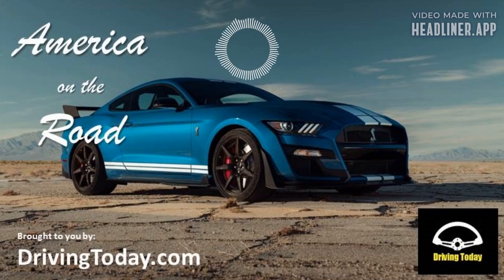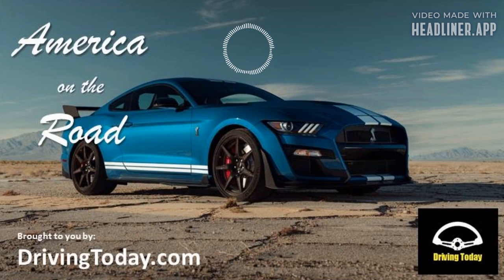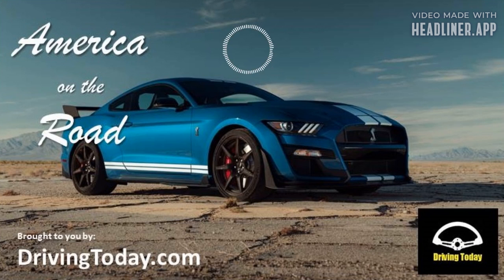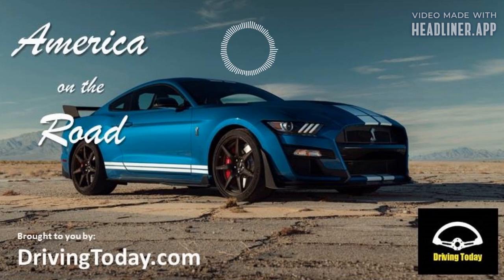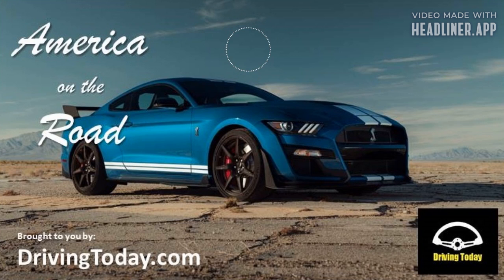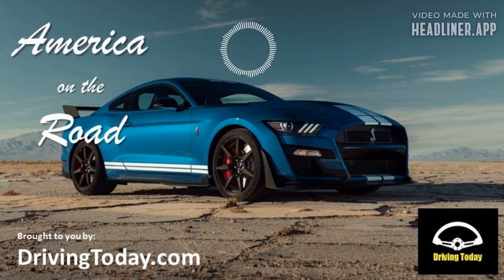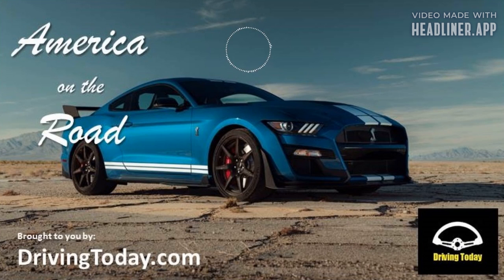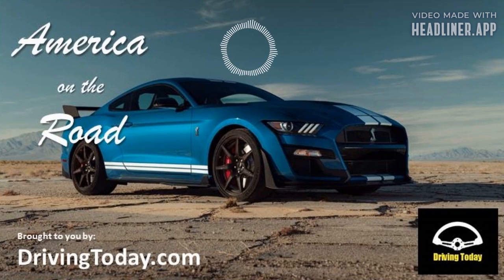America on the Road - Episode 8: Ford Mustang Shelby GT 500, Honda Civic Hatchback, Kia Stinger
In this episode hosts Jack Nerad and Chris Teague road test the Kia Stinger and the Honda Civic Hatchback Sport Touring. The Stinger is the sportiest of the Kia offerings, and Jack drove the highest performance version of the vehicle. It's equipped with a 365-horsepower 3.3-liter turbocharged V-6 and it features all-wheel-drive.

Chris was behind the wheel of the Honda Civic Hatchback, a car that strikes a winning compromise between performance and practicality. The Civic is one of the most-purchased vehicles in the country, and the AOTR test vehicle was equipped with the 174-horsepower 1.5-liter turbocharged 4-cylinder engine and a continuously variable transmission that prompted some discussion.

In the interview segment, Jack has a lengthy discussion with Jim Owens, Ford Performance Marketing Manager, about the amazingly potent Shelby GT 500. The best performing production Mustang in history, the car will do a sub-11-second quarter-mile at more than 130 mph, and that's just one of its highlights.